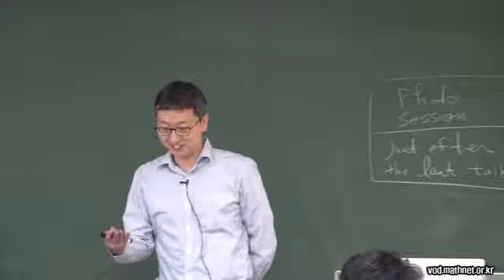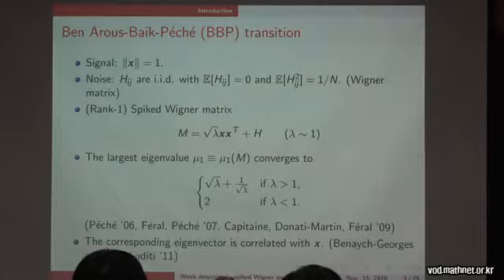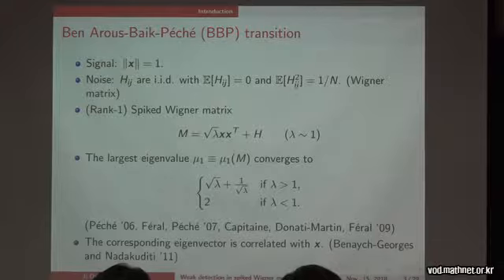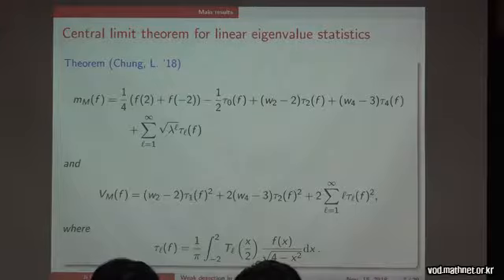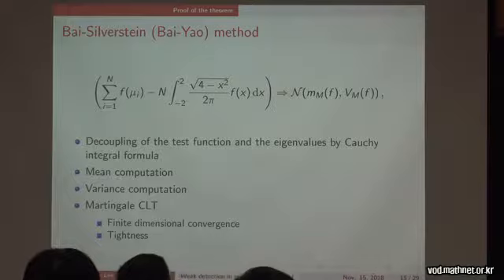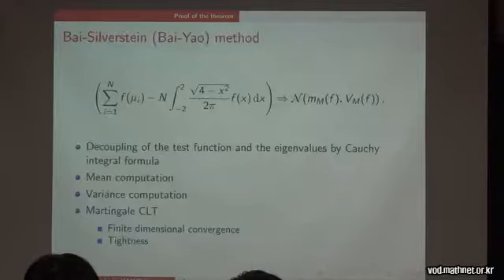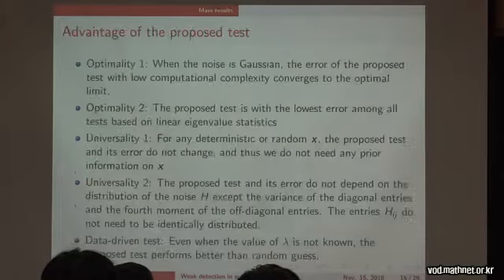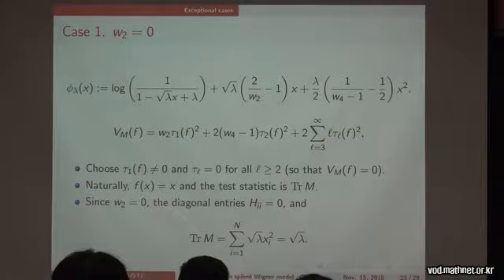Jioon Lee (KAIST) / Weak detection of signal in the spiked Wigner model / 2018-11-15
2018 KAIST-HKUST-NUS Joint Workshop in Mathematics : Analysis, PDE and Probability